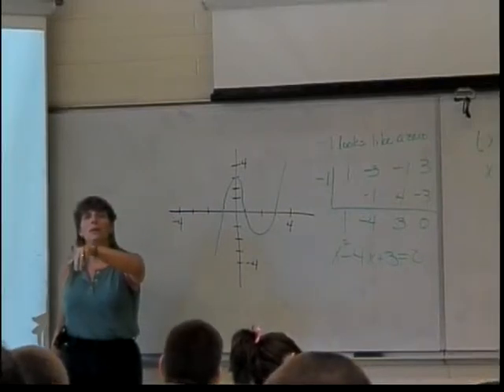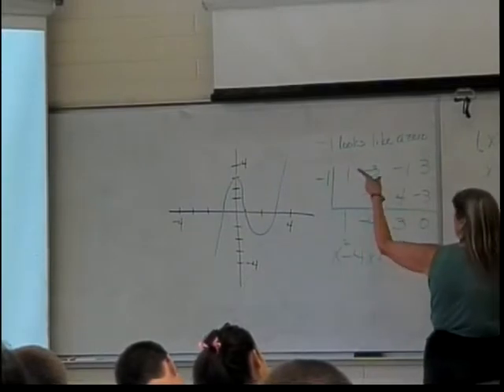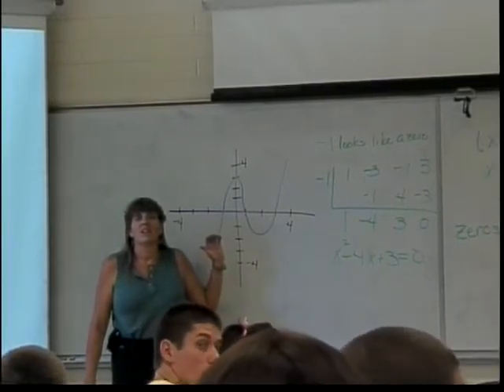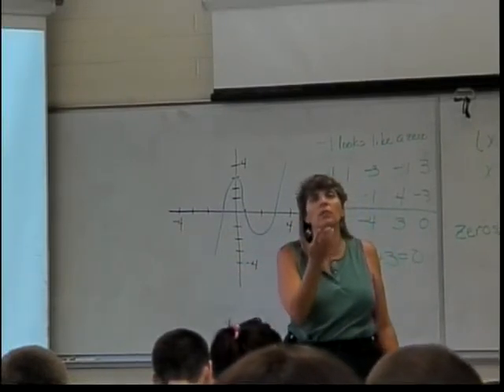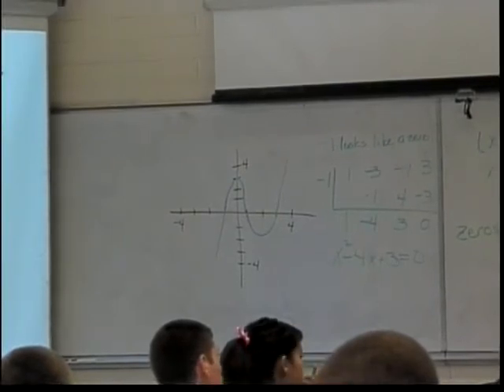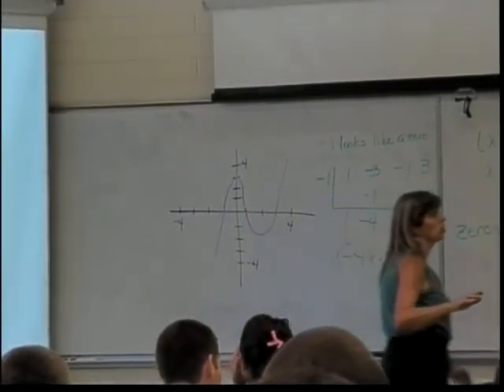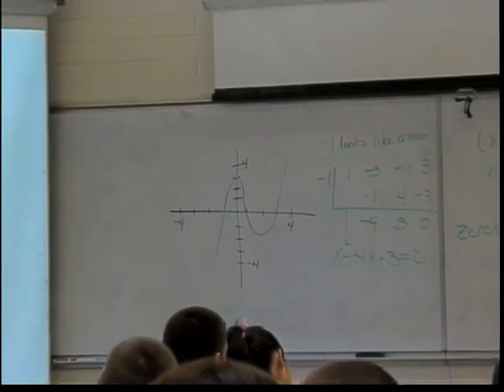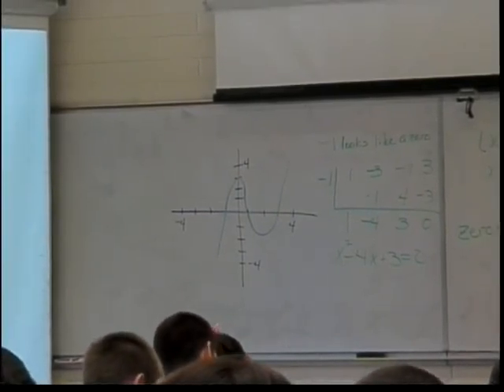Zeros of Polynomial Functions (part 3)